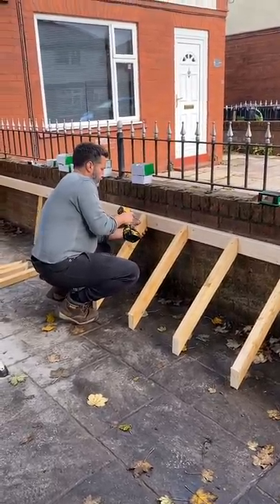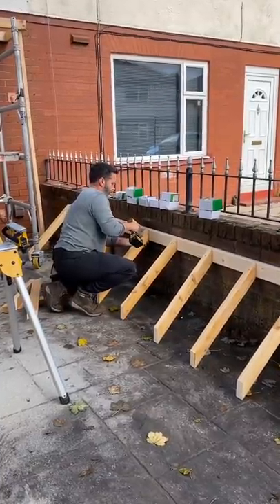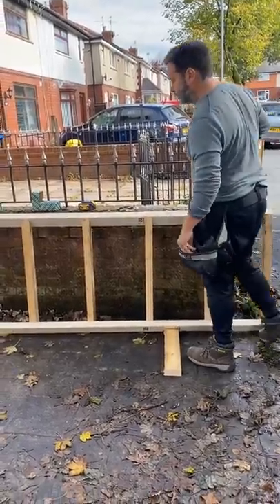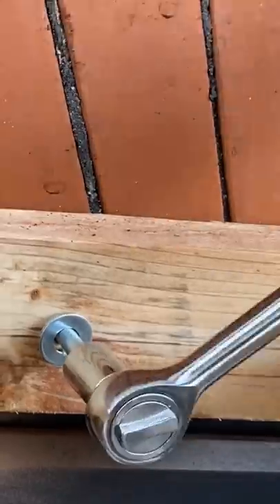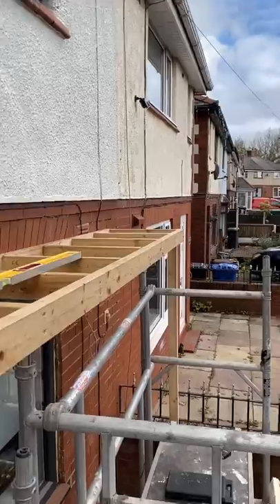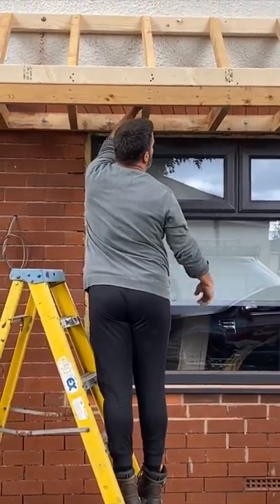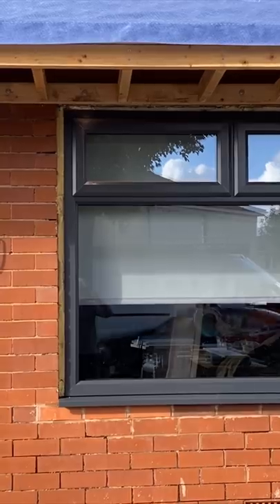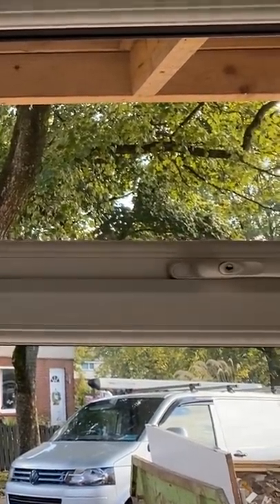Pitched Canopy Roof Structure With KC and Lee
Bricklaying groups